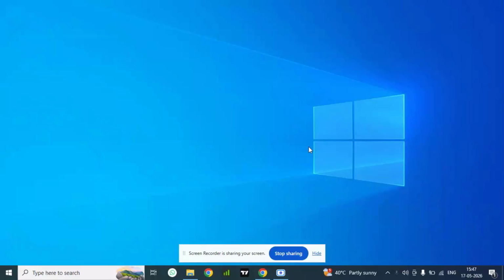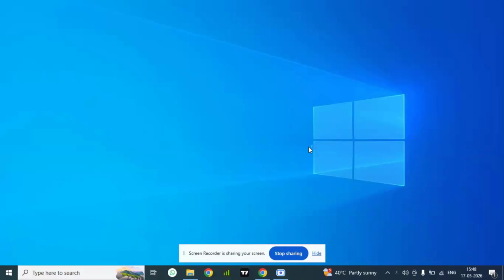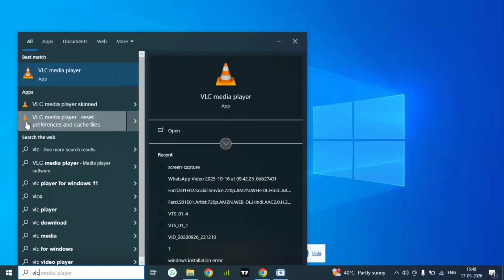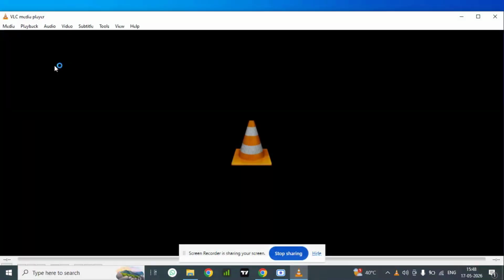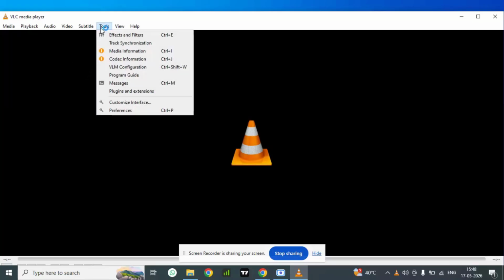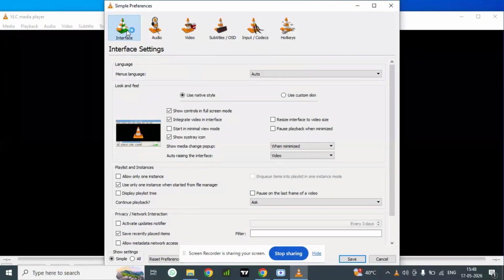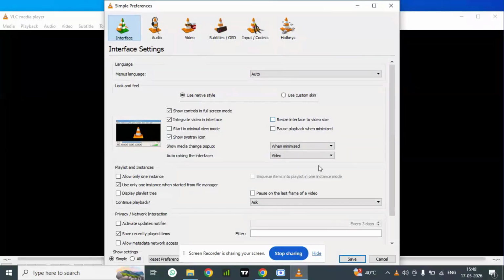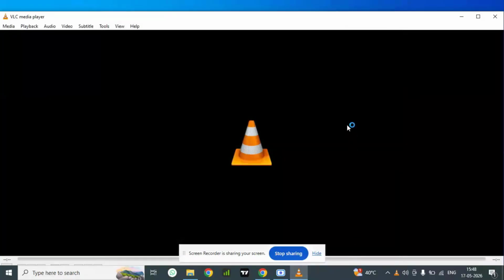Stop VLC Video Window from Resizing Automatically in Windows 10/11 | Fix VLC Player Keeps Resizing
In this video I will show you, How to Stop VLC Media Player automatically resizing its window while playing videos. In this tutorial, learn how to stop VLC Player from auto resizing on Windows 10 and Windows 11. Perfect for users facing annoying VLC window resizing problems while watching movies or videos on PC and laptop.